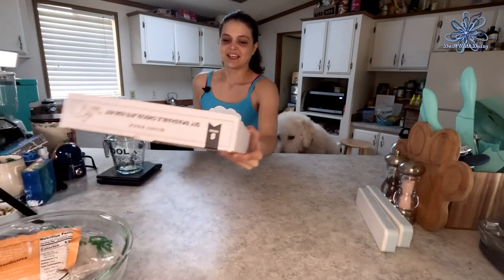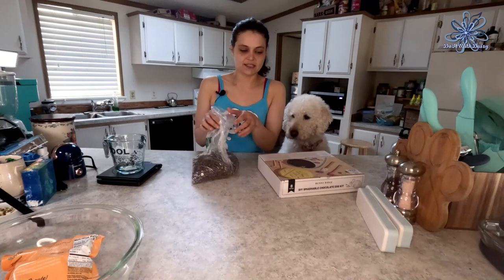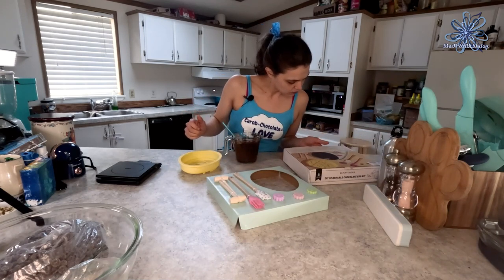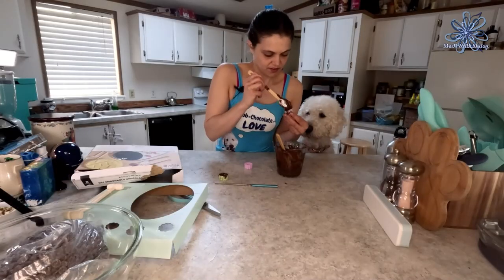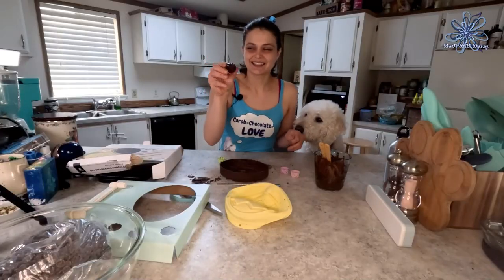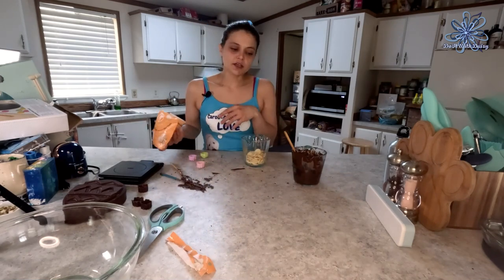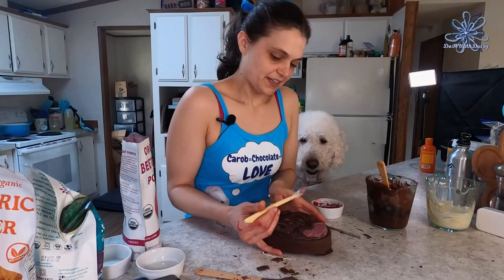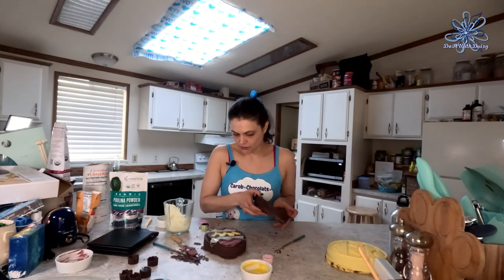Giant Dog-Safe Chocolate Easter Egg | Giant Easter Egg Treat for Dogs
Giant Dog-Safe Chocolate Easter Egg | HAPIDS Giant Easter Egg Treat for Dogs
Have you always wanted to share spring candy with your pet, but are afraid of the dangers of chocolate for many animals? In today's video, we are going to make a dog-safe chocolate egg, fill it with small candies and seal it up in preparation to smash them on Easter Sunday!
Waffles the labradoodle and her human, Daisy melt down some dog-friendly candies and explain how to use carob to make a festive dessert that you can share with your dog. They are giving you their hard-learned tips and tricks along the way, from tapping out bubbles on the counter to figuring out how high to work with silicone molds.
▶️ Official Fan Page: https:/of.com/doitwithdaisy
💠Supplies:
20-24 oz Carob Chips
5-10 oz Vanilla Bark or Dog-Safe White Chocolate
DIY Smashable Egg Kit - I have also seen a smashable Flower and Bunny kit available based on your preference
Microwave-safe Pouring Container
Chopstick or Stirring Utensil
Rubber Spatula or Scraping Utensil

💠How To Make Them:
Melt carob and fill large silicone mold
Pour out excess and refrigerate for 5 minutes
Carefully remove from mold
Repeat to create the second half of your large dog-safe chocolate
Use excess candy to fill small silicone molds
Fill one half of the egg, flower, bunny or whatever else you made with the small candies
Pipe a layer of cool, but still melted carob around the edge
Place second half on top of first
Spread extra melted candy across the sides of the dessert to seal completely
Serve over mixed berries or favorite fruit for a full dessert!

Join us to smash them live on our official fan page on April 8 at 10:00am Pacific Standard Time (PST)! (Must be 18+ to participate) @OnlyFansCreators

I hope you guys Learn and enjoy this!

💢 Be sure to follow Daisy May!